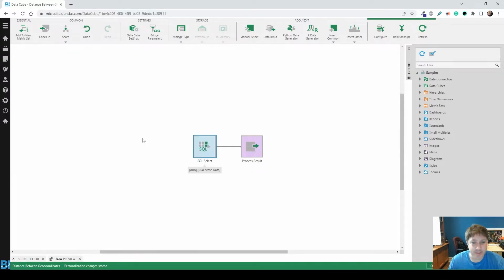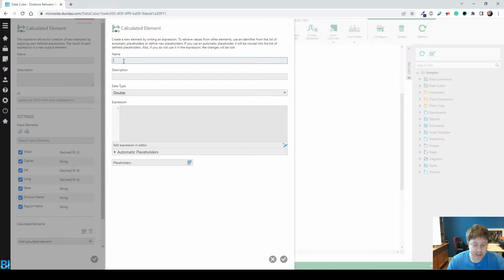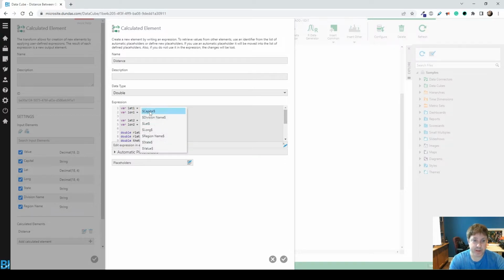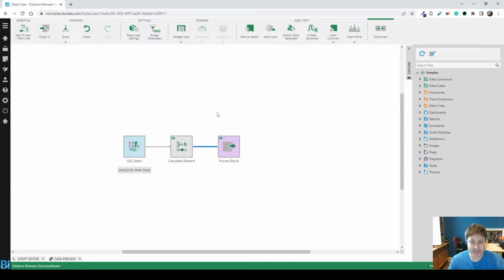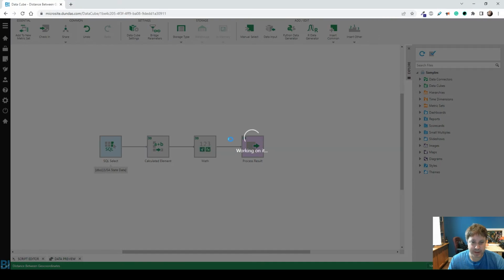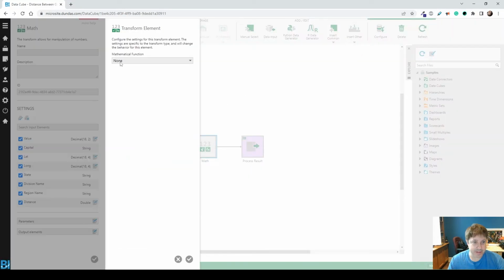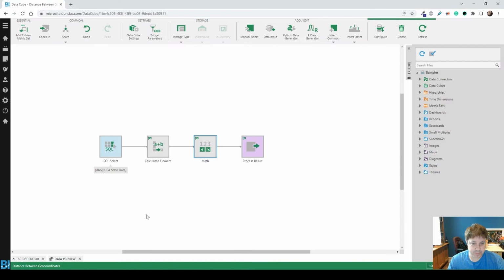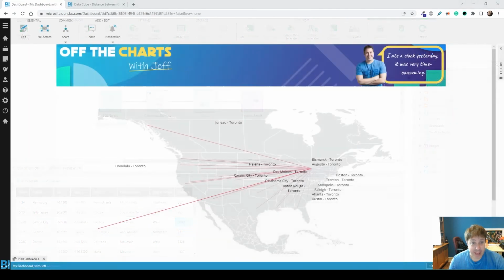Dundas BI Tip 55 : How to Calculate Distance Between Lat/Long Data for Your Dashboards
If you are collecting geographical data, there are many operations you might wish to perform to enhance your ability to report on this data.  One of these might be calculating the distance between two latitude/longitude points to know their distance apart.  Generally, it would be helpful to know things like the distance to your customers or even help understand shipping costs - there are many reasons you might want this information!  In this video, I will show you how to calculate the space between two points for high-level reporting.

*** If you want the code, go to the link to the forum